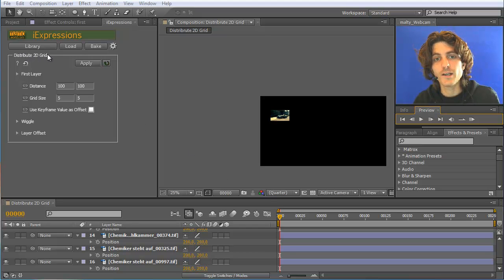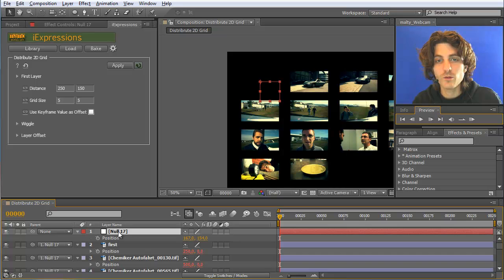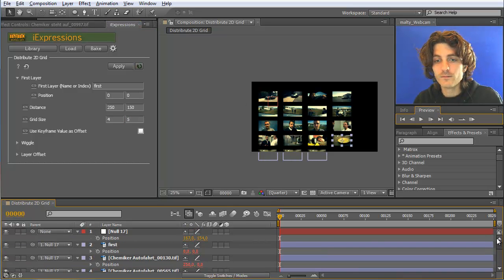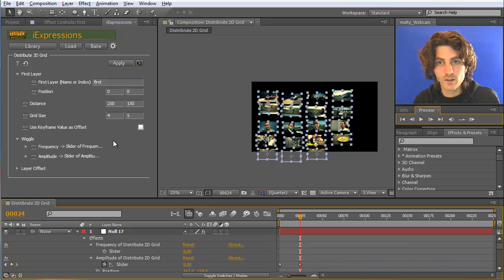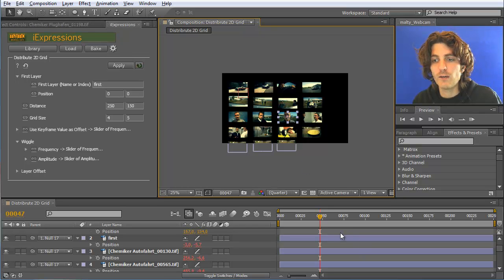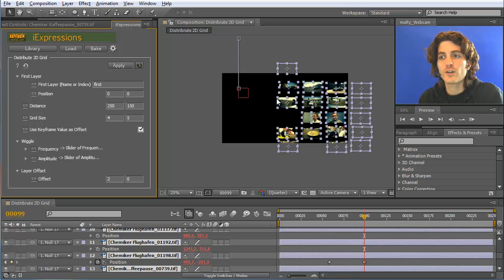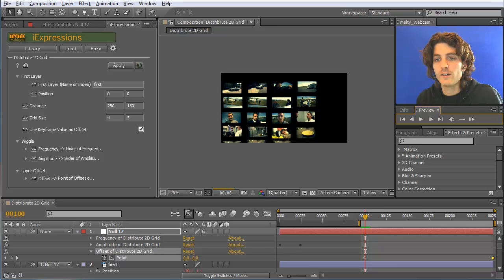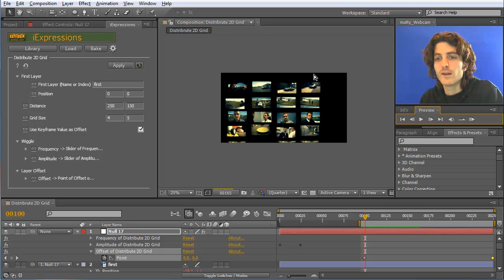After Effects Layer Placement Quick Tip: Distribute 2D Grid